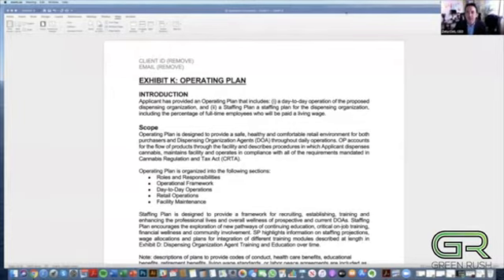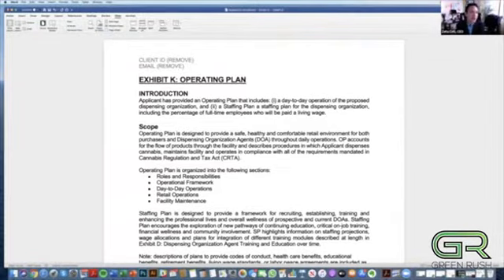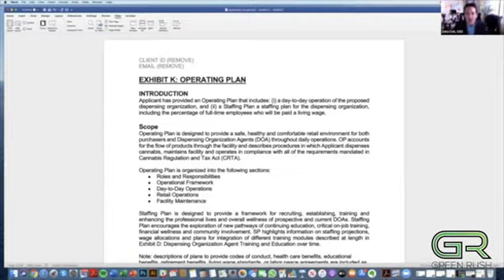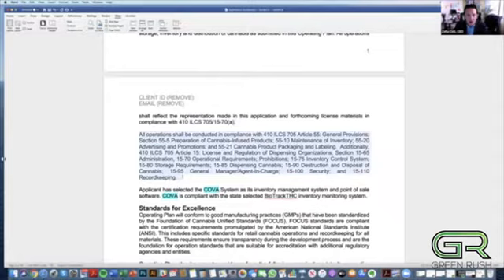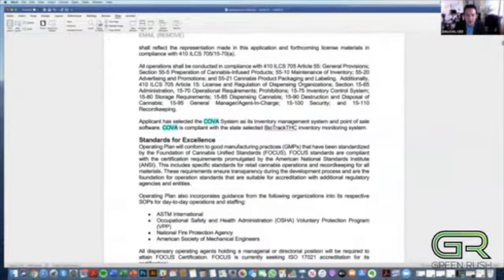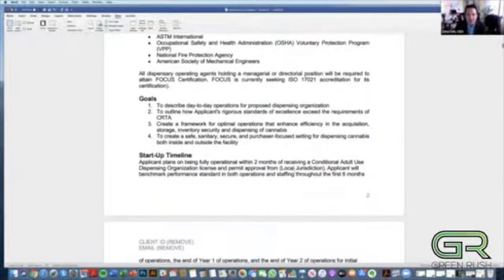GRC Illinois Dispensary Appilcation Accelerator Series Part 3